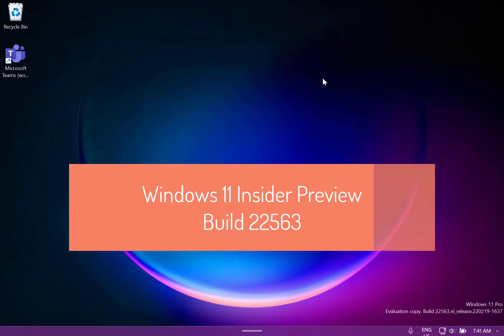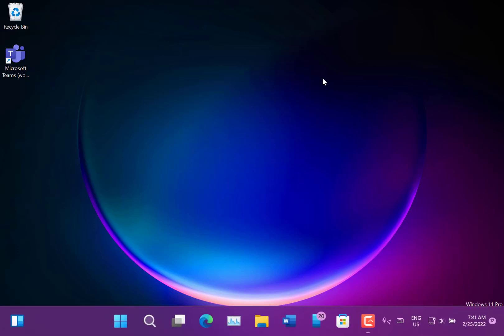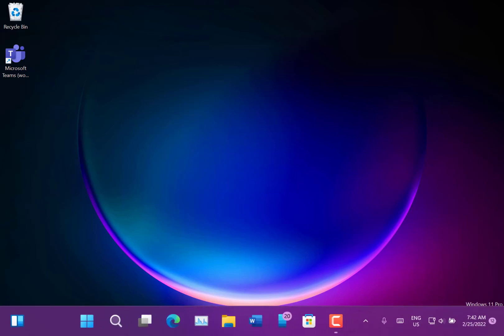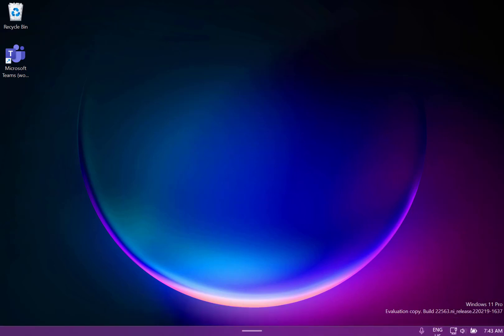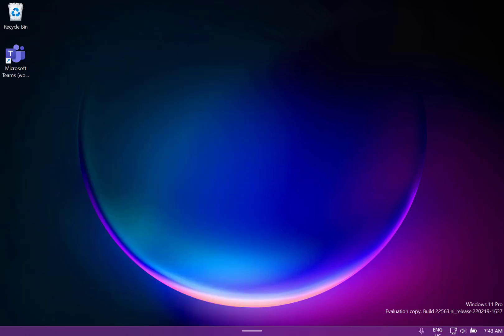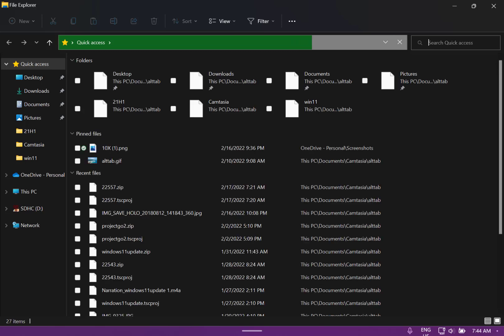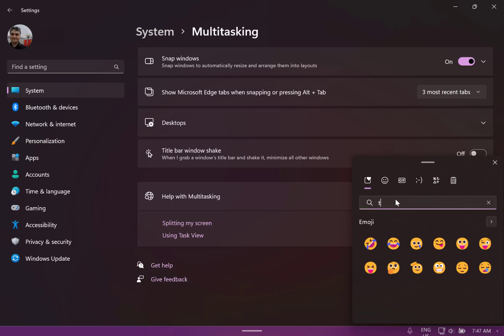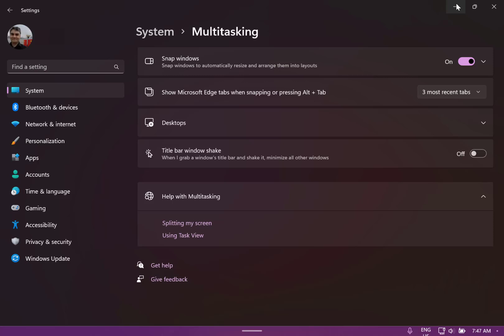Hands on with Windows 11 Insider Preview Build 22563 including the improved tablet UI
Microsoft have released a new build of Windows 11 for Windows Insider on the dev channel. In this video I look at the new tablet optimized taskbar for tablet users which improves the way Windows works on devices like the Surface Go. I also look at the improvements to widgets, File Explorer, and Alt-tab.
I also look at the fixes and known issues with build 22563